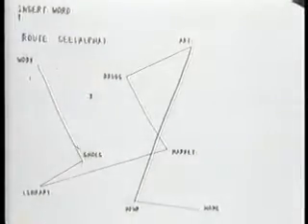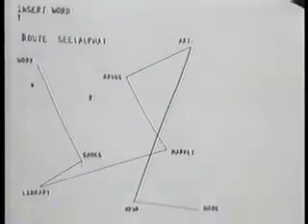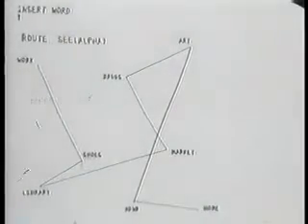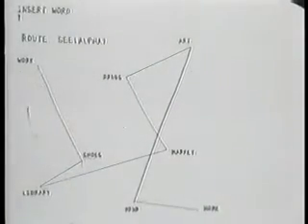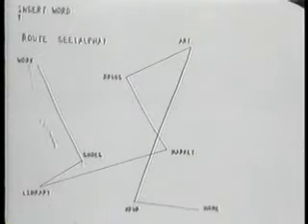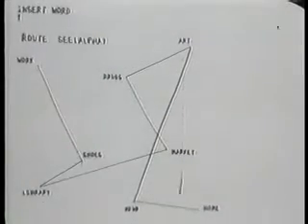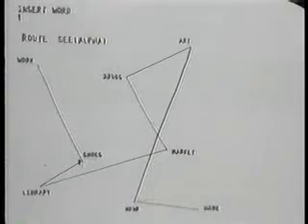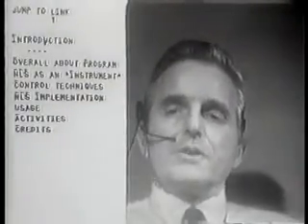SRI's "Mother of All Demos", Dec. 9, 1968: Hypertext Linkages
Douglas Engelbart demonstrates hypertext linkages in the On-Line System (NLS).